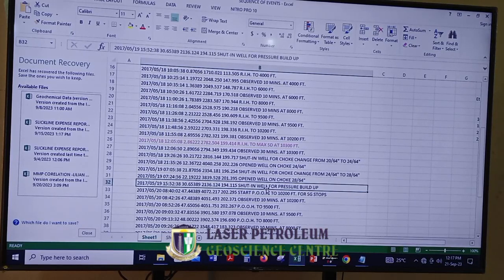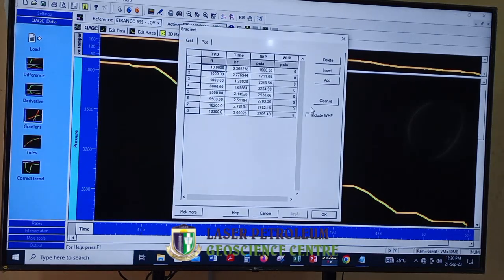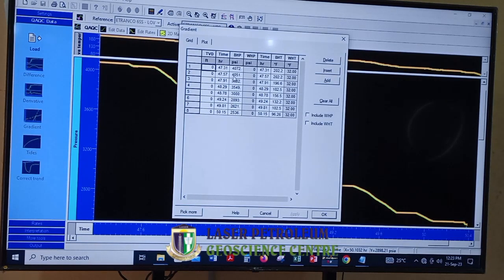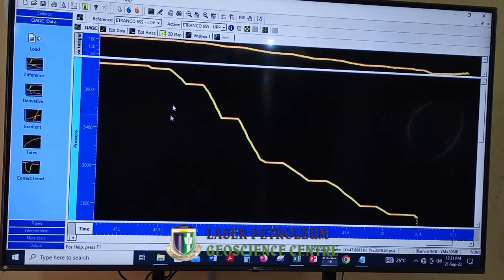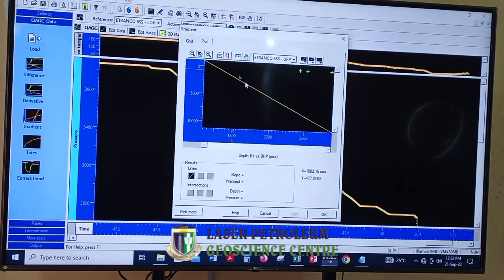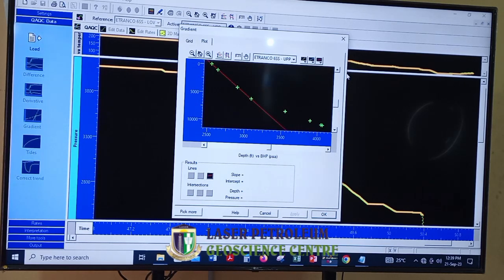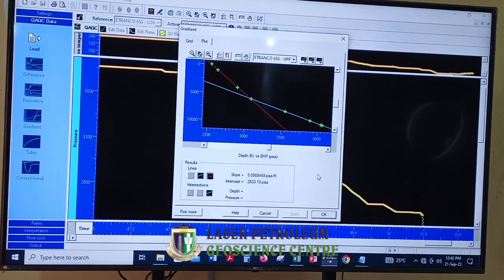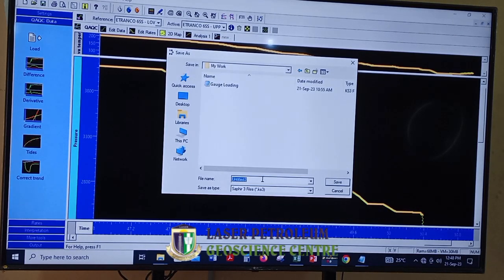WELL TEST ANALYSIS (PART3) Static Gradient.